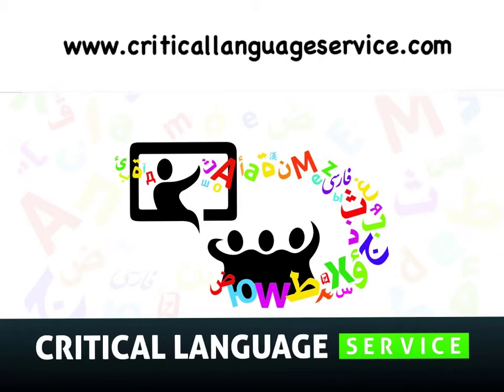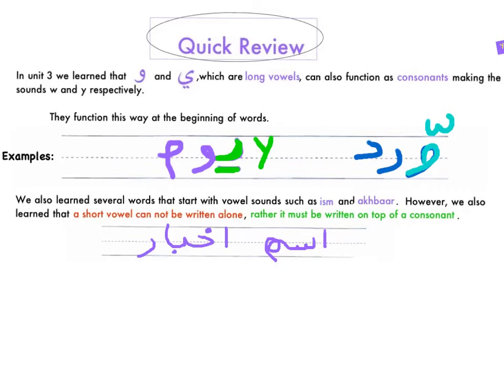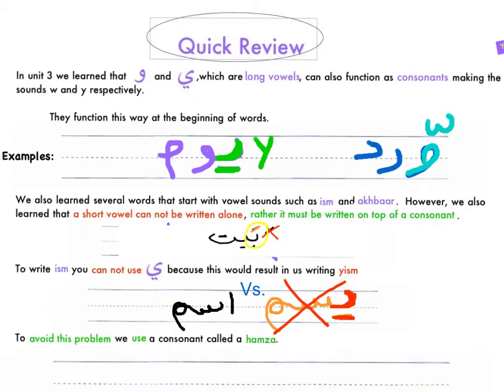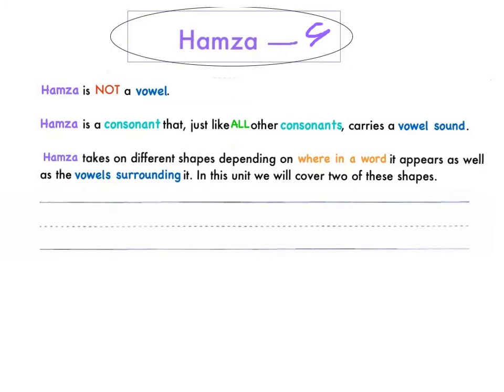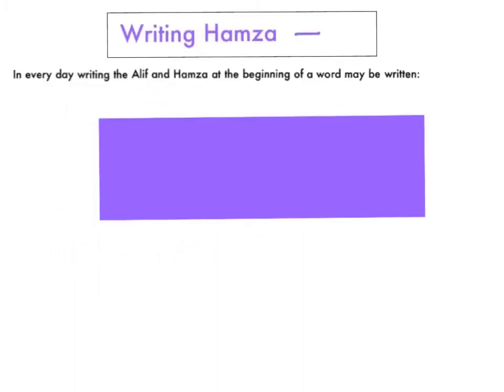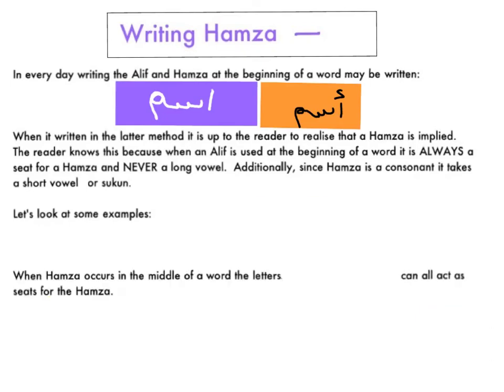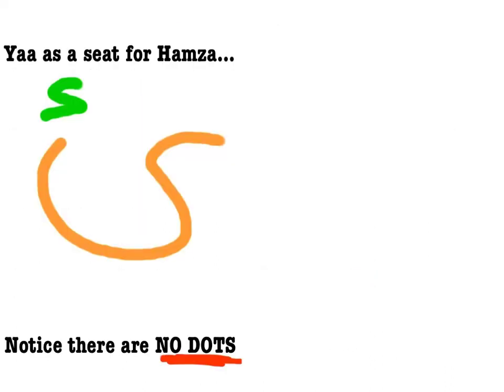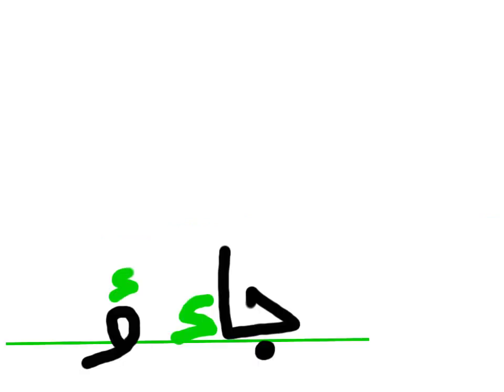Aif Baa Unit 4 Part 1A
Introduction to Hamza from Unit 4 of the textbook "Alif Baa: Introduction to Arabic Letters and Sounds".